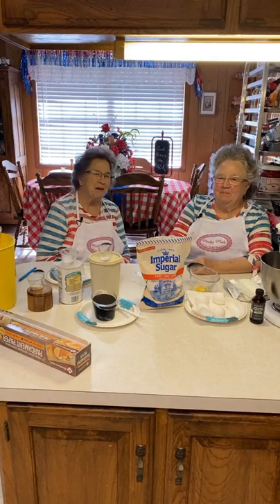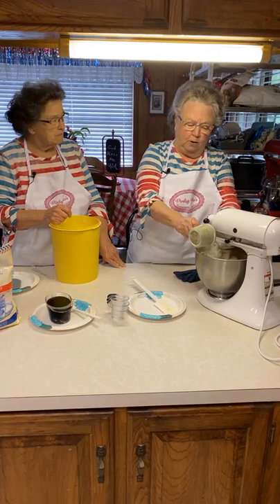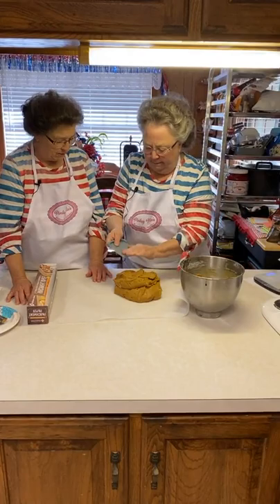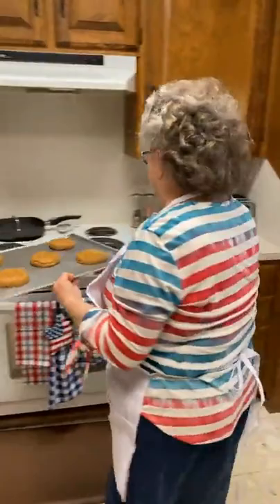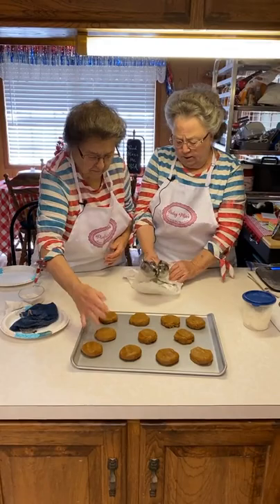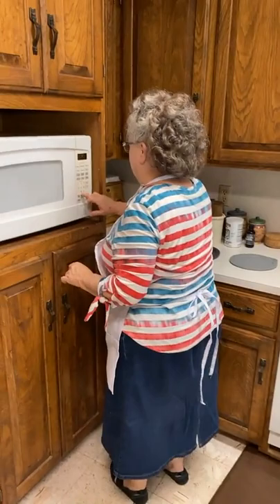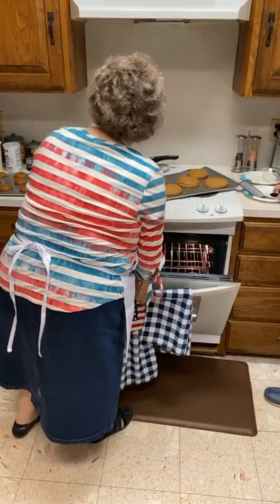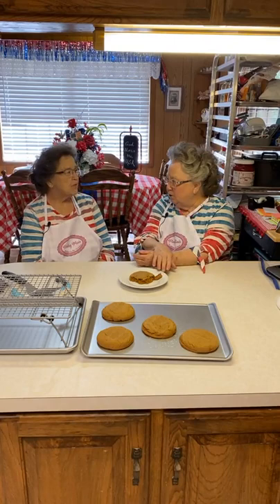Syrup Tea Cakes